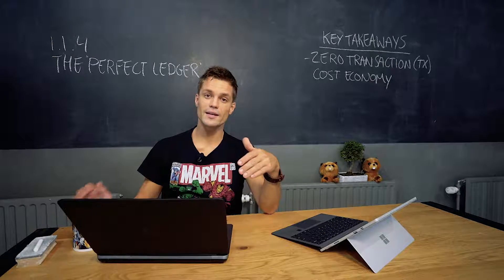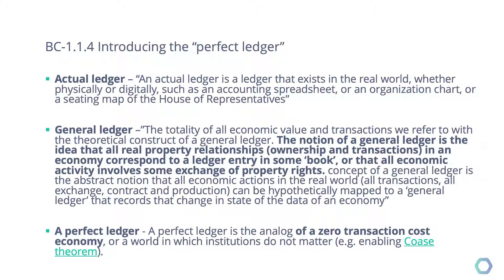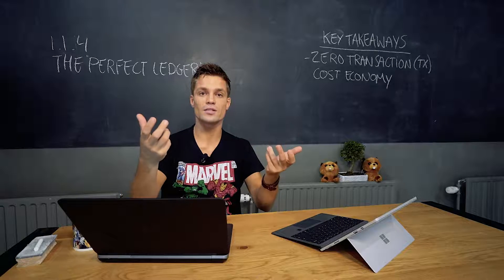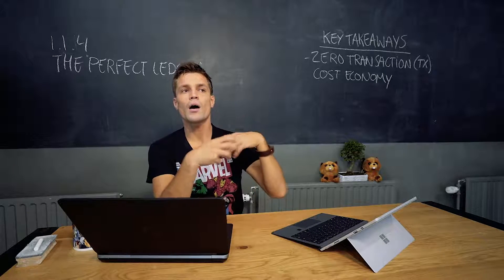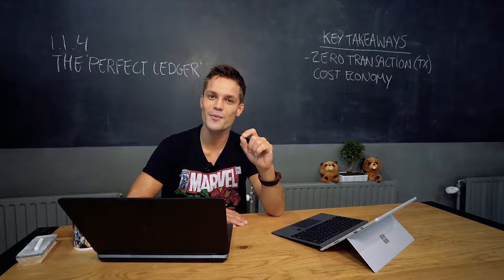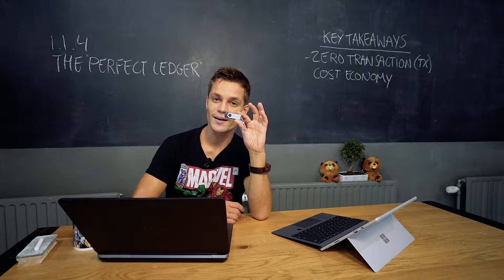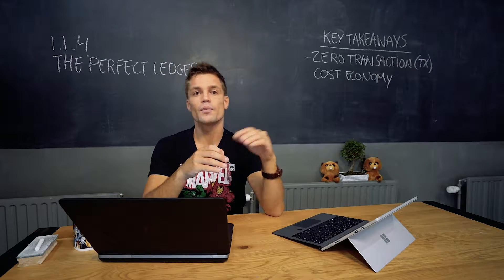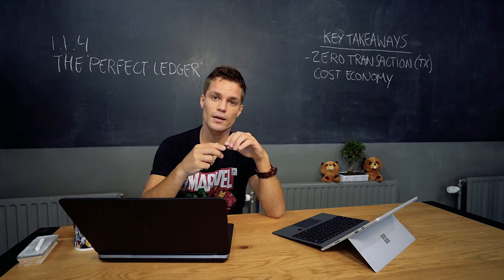BC-1.1.4 The perfect ledger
Does the perfect ledger exist? What would a 'perfect ledger' look like? Do you have anything to add to this lesson?